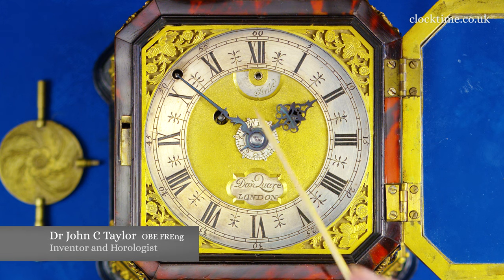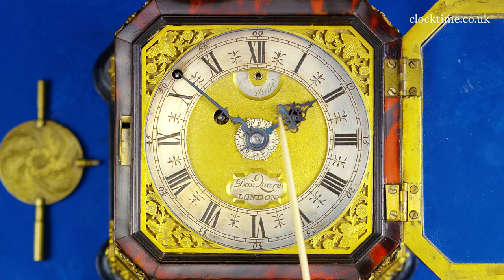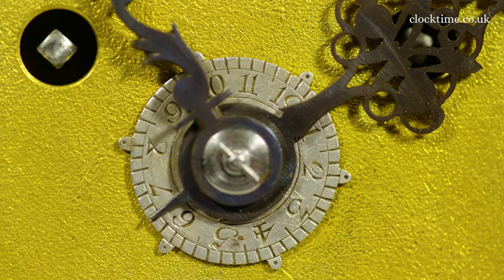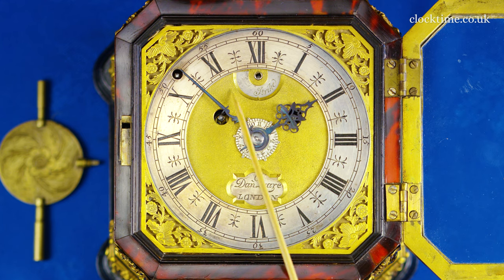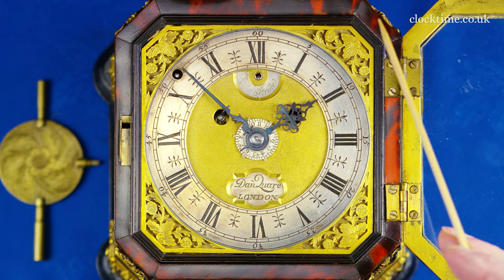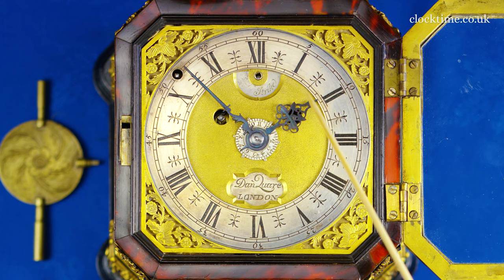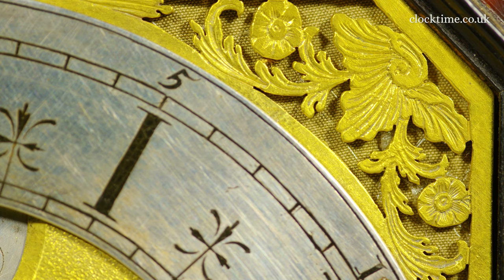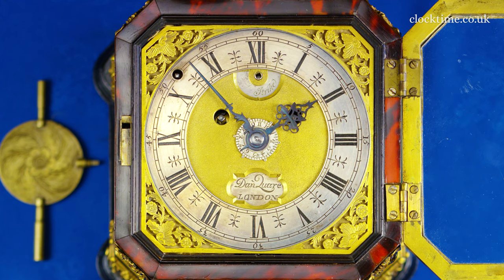Clocktime: Quare's Red Turtleshell Table Clock c1700, 03 the Dial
Daniel Quare – Red turtleshell and ormolu hour-striking horizontal table clock with alarm and quarter repeat.

Join Dr John C Taylor OBE from the Clocktime digital museum as he discusses the dial of Quare’s Red Turtleshell Table Clock, circa 1700.

So, we've got a beautiful silver dial here with the Arabic numerals every five minutes and then the Roman numerals for the hour hand coming around as conventional. Beautifully cut hour hand, simple minute hand and then the tail of the hour hand onto the silver disc gives you the time of the alarm here. Dan Quare London, beautiful chamfered name plate and then at the top here you have the strike/no strike, which can be set with the key here to give quiet during the night. Surrounding the dial is this wonderful dial plate which is pierced and engraved, again most beautiful fine engraving, these lovely floral swirls of the foliage and the little flowers, absolutely exquisite piece of design and creation. The detail within each of the spandrels is quite outstanding. The almost square with the chopped off corners making it octagonal and the whole executed to the highest standard by Daniel Quare. It's a beautiful, beautiful little tortoiseshell traveling alarm clock.